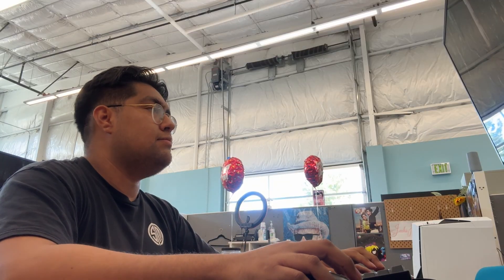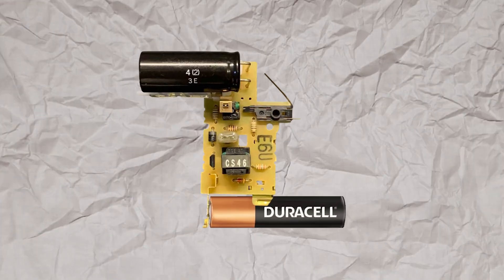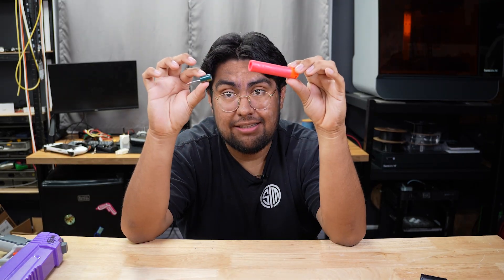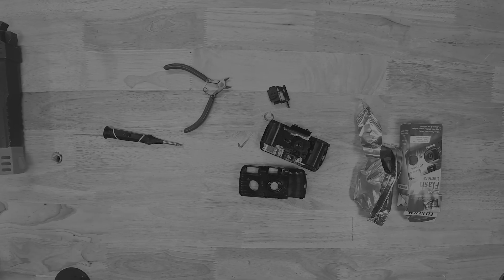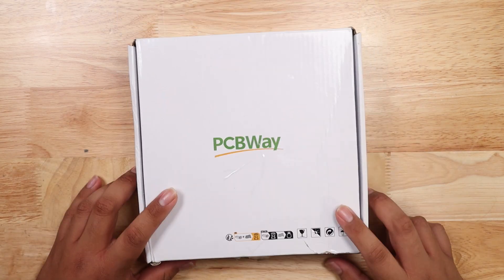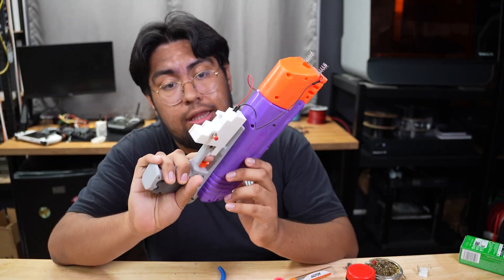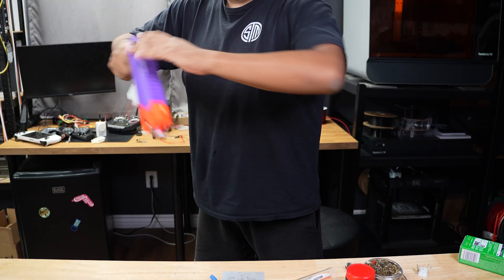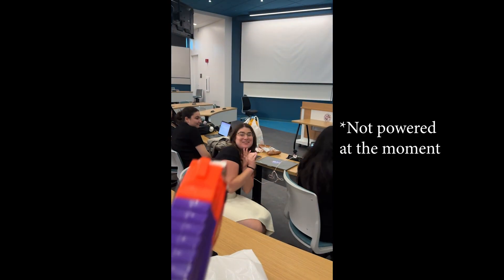Being Bored as An Engineer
Parts
Nerf Blaster (Paid Link)
200v Capacitor (Paid Link)
400v Capacitor (Paid Link)
Disposable Camera (Paid Link)

Timestamps
00:00 - 01:10 Intro
01:11 - 02:16 Flyback Driver
02:17 - 02:40 The Plan
02:41 - 05:05 Build Montage
05:06 - 05:56 Shocks